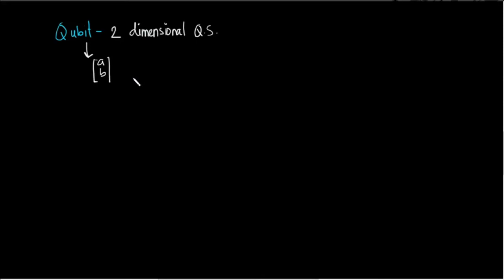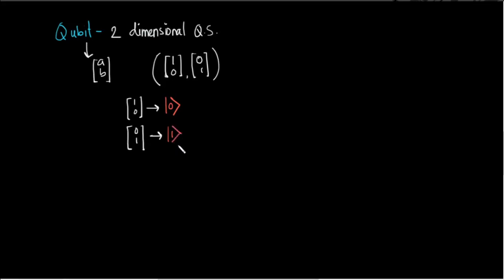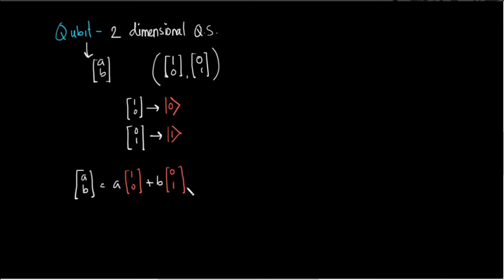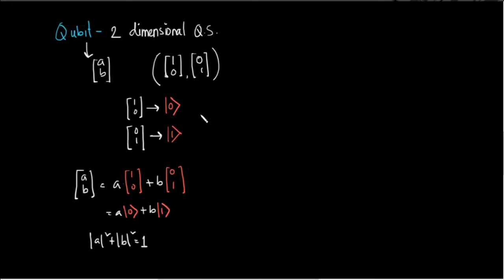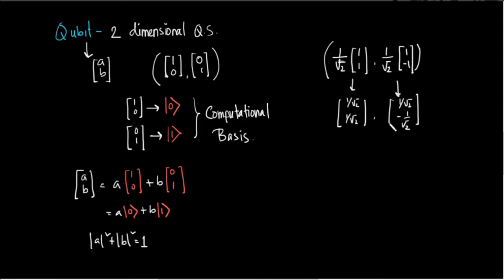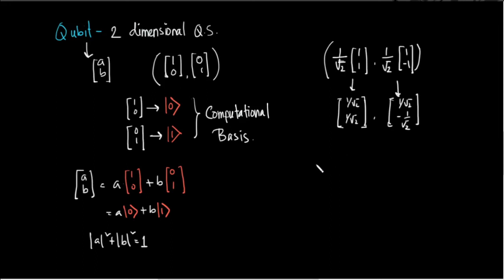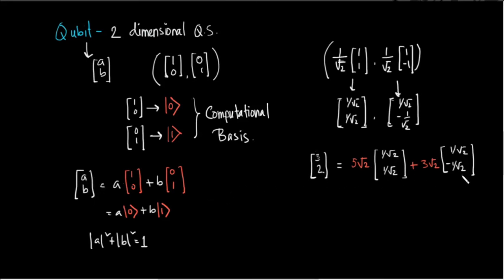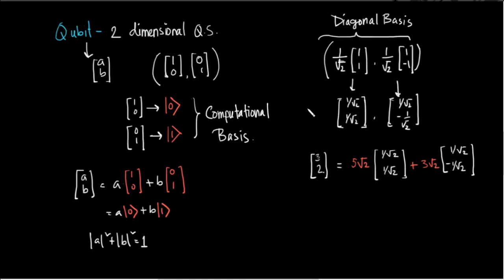Lecture 2.3 | Qubit Basis